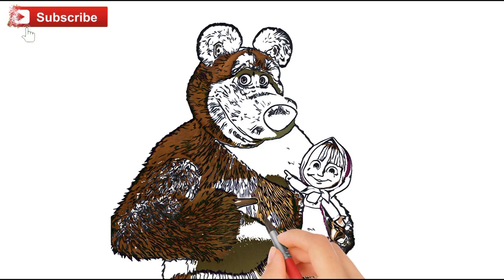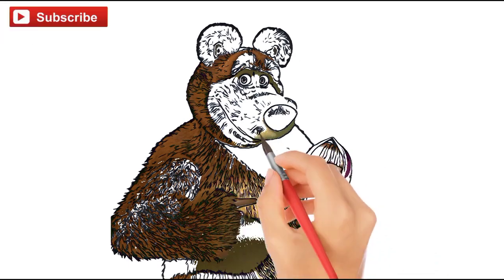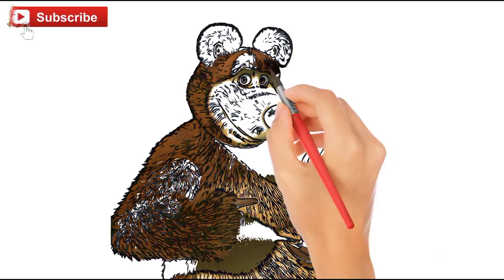Masha & the bear drawing for kids | Coloring in Masha & the bear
Hello Kids,

Let's do drawing, painting & coloring of your favorite cartoons. Sit back & enjoy with me.

Gigi color world